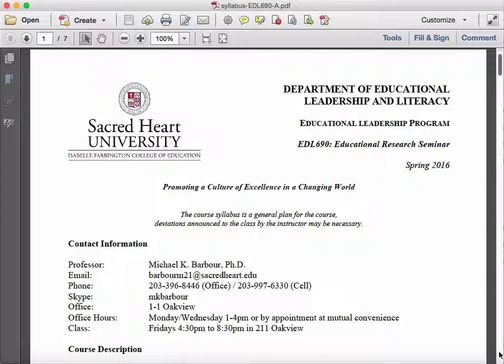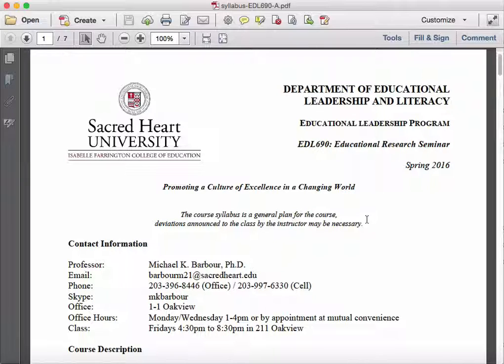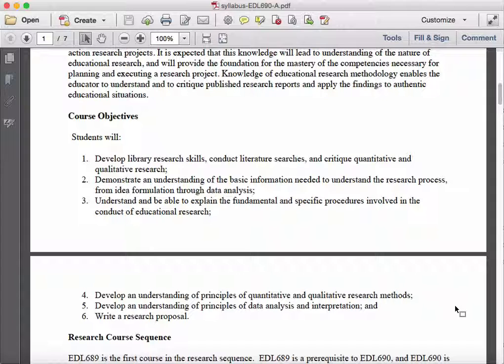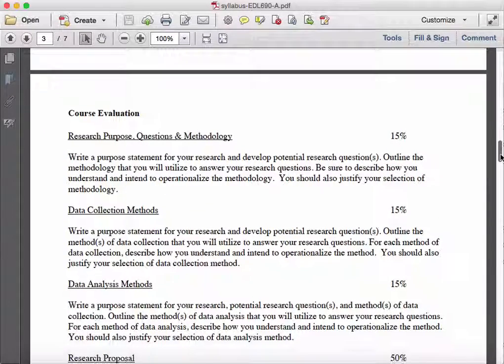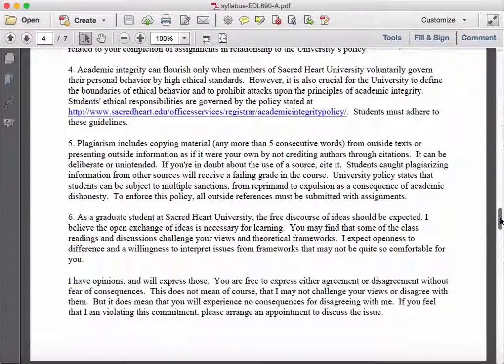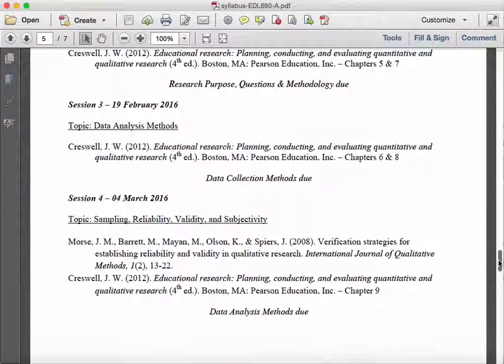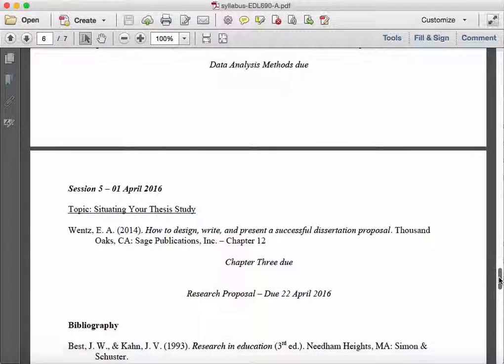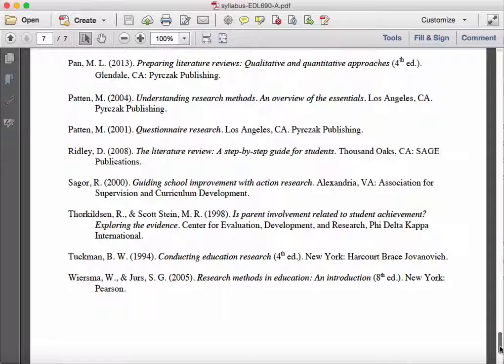EDL690: Spring 2016 - Syllabus Overview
This is an overview of the syllabus for EDL690-A (Spring 2016).